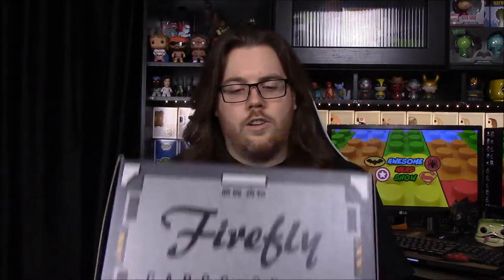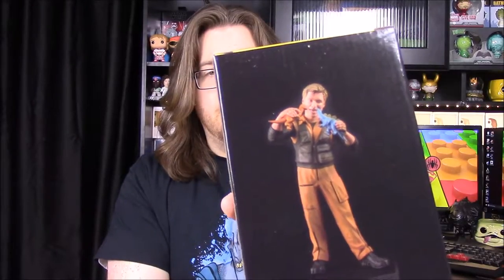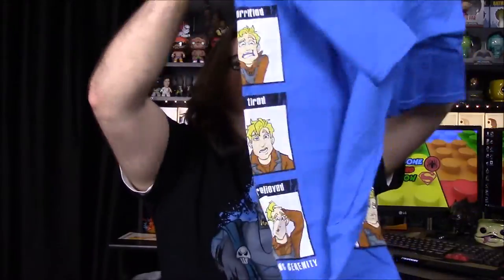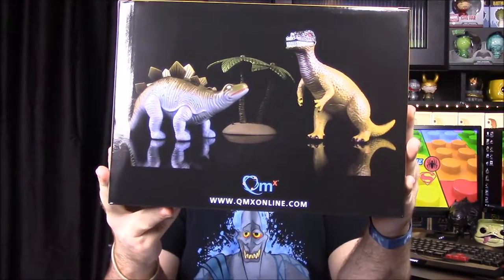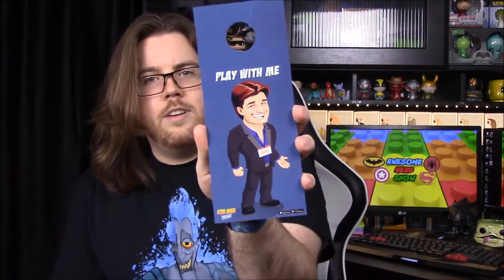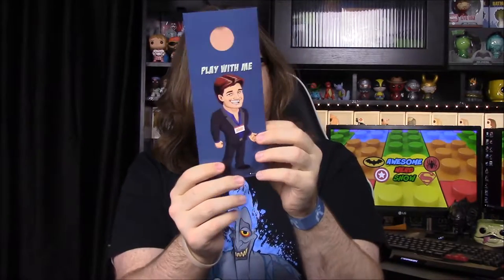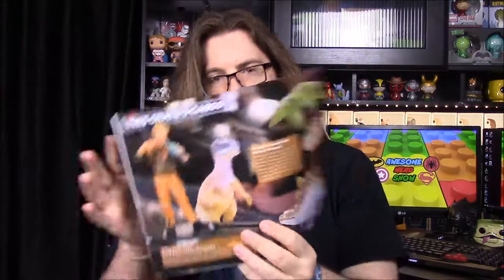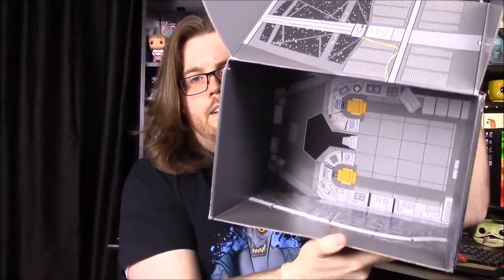Firefly Cargo Crate - Hoban "Wash" Washburne!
Unboxing the fourth Firefly Cargo Crate by Loot Crate, featuring the hilarious character of "Wash", or Hoban Washburne!